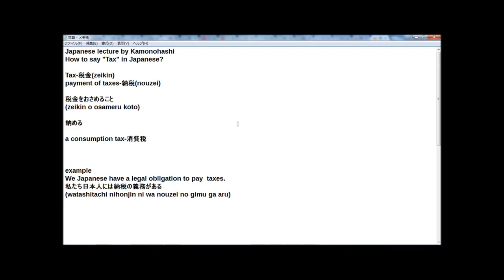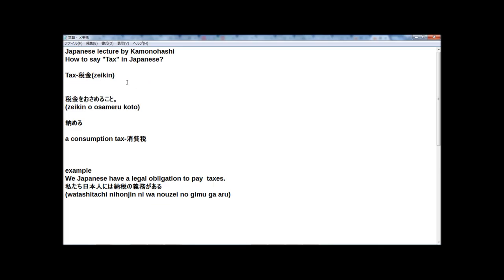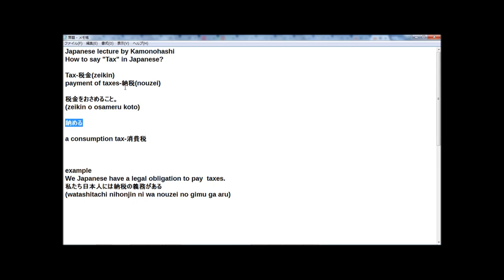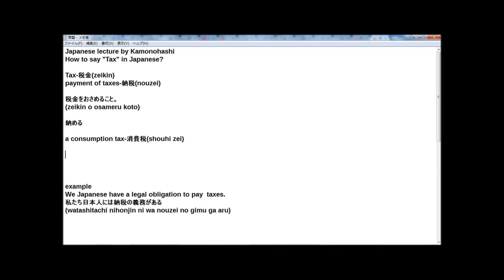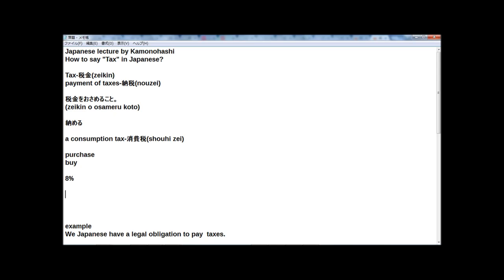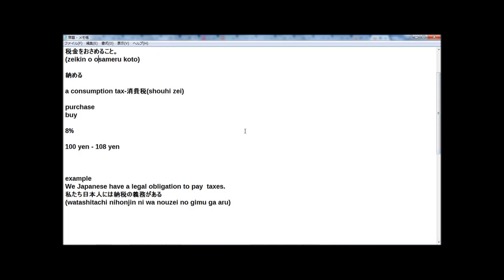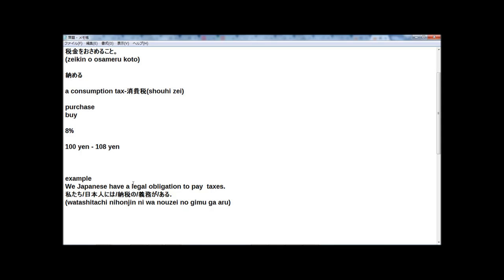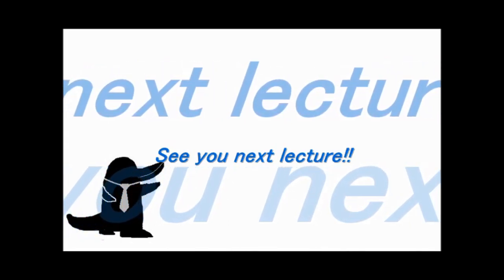How to say Tax in Japanese